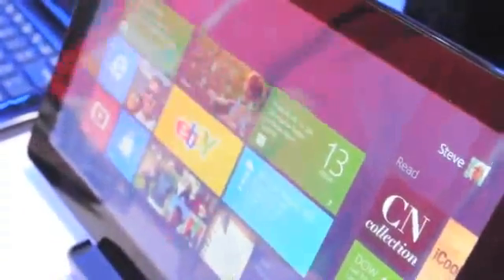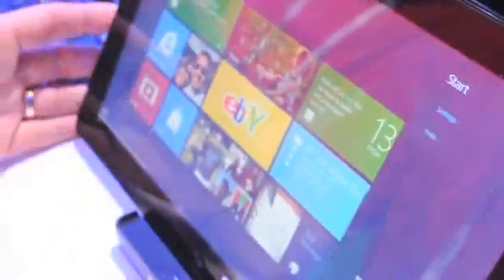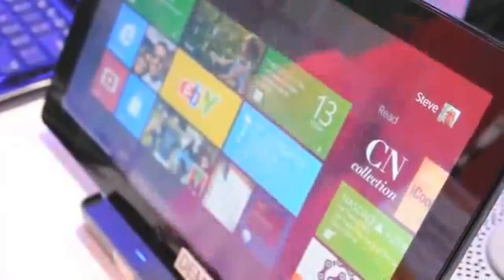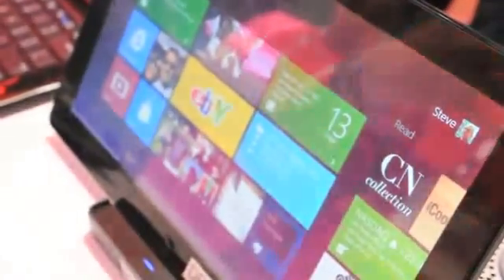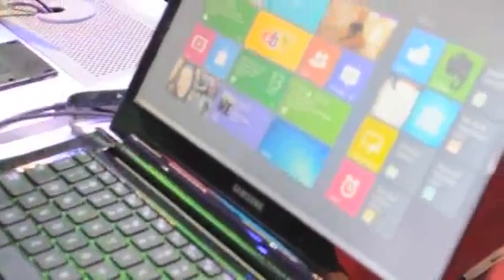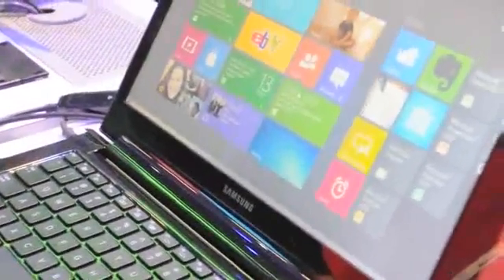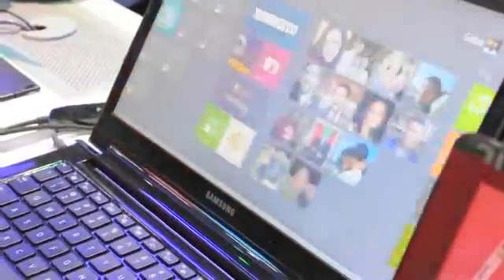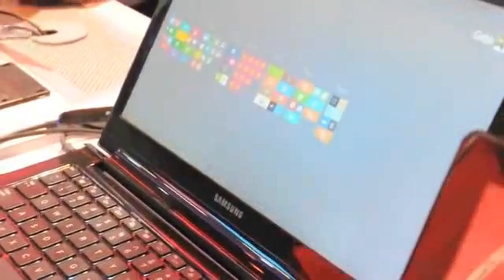Microsoft Shows Off Pre-Beta Version of Windows 8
Demonstration on build 8175 by Microsoft at CES 2012